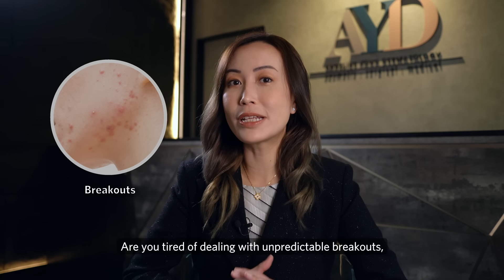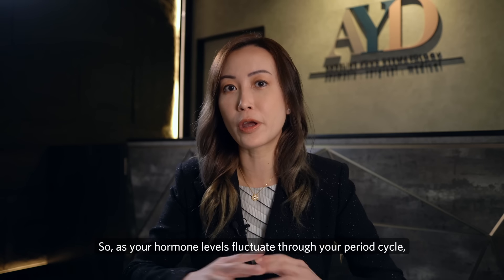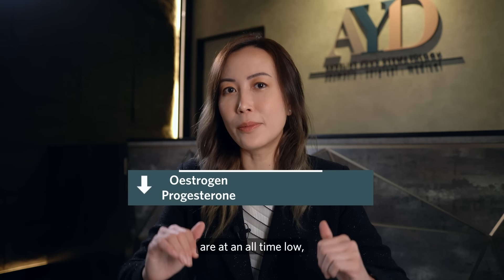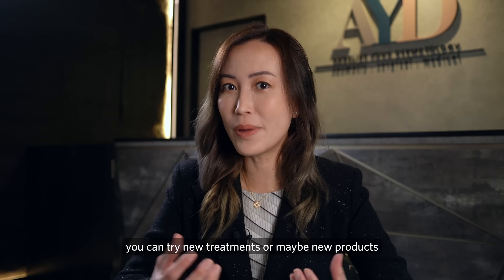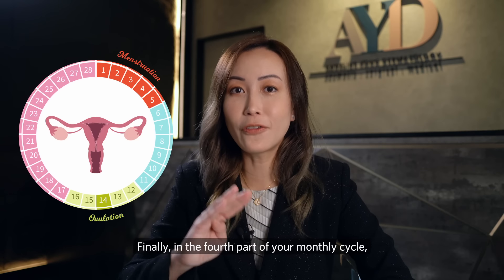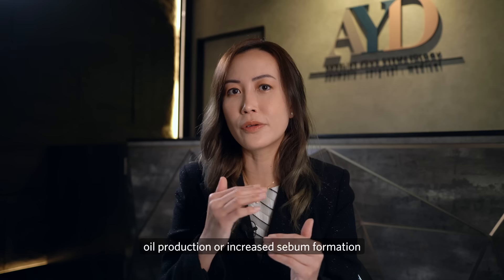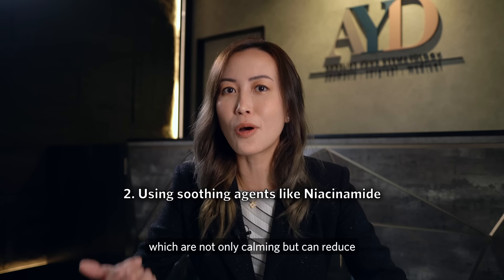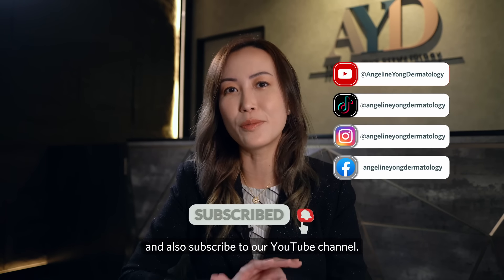Syncing Your Skincare Routine with Your Monthly Cycle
Ever wondered why your skin goes from glowy to oily and breaks out? It might be connected to your menstrual cycle! 🩸 Learn to sync your skincare with your cycle in this video. Discover how to adjust your routine for each phase and achieve clearer, healthier skin all month long! ✨ Whether you battle hormonal acne or dryness, this video is for you!

0:00 Opening
0:27 Understanding Menstrual Cycle and Your Skin
1:00 What is cycle syncing?
1:39 Aligning Skincare with Your Body's Rhythm